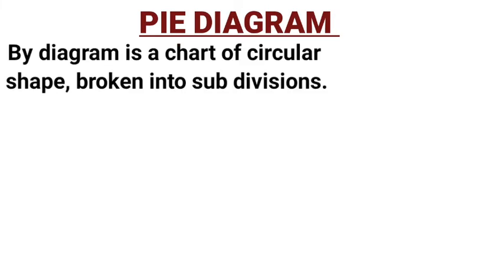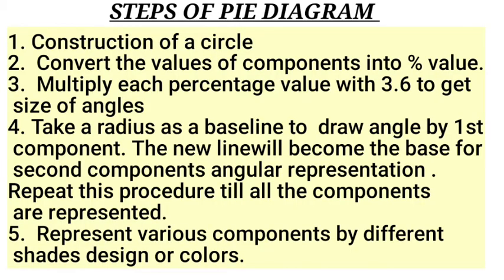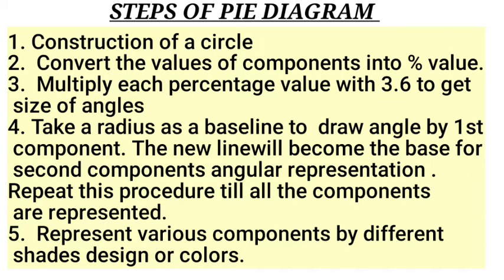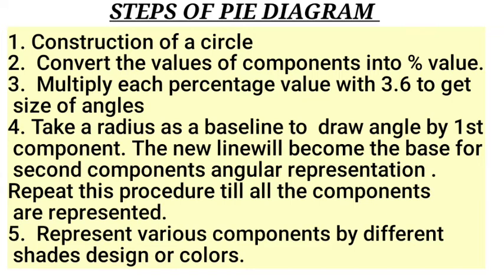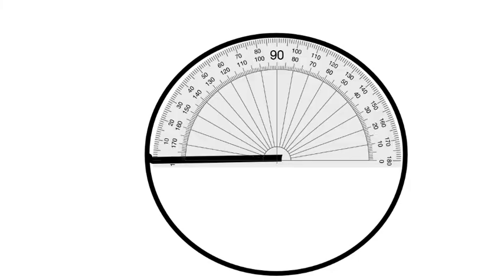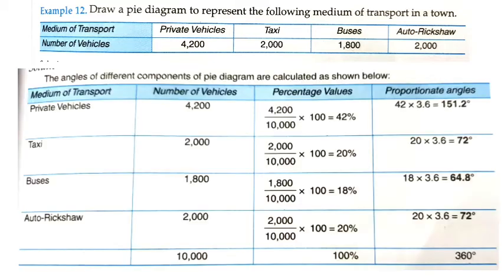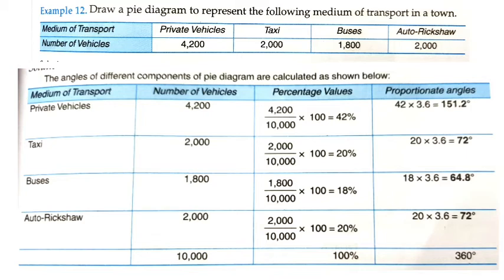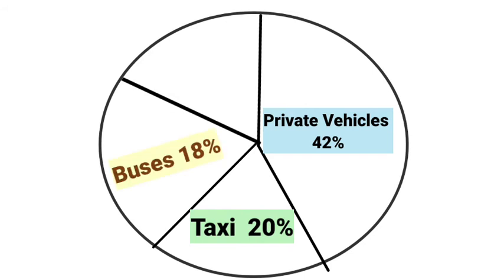Pie Diagram | Two dimensional diagram|Diagrammatic Presentation|Class XI |Statistics for Economics